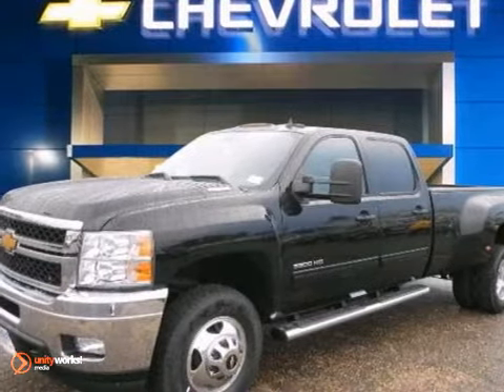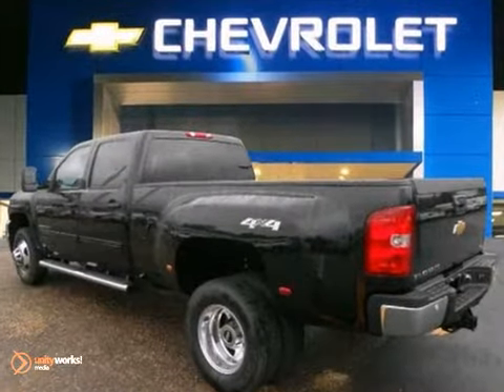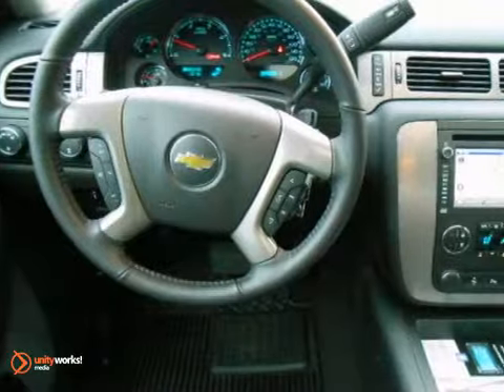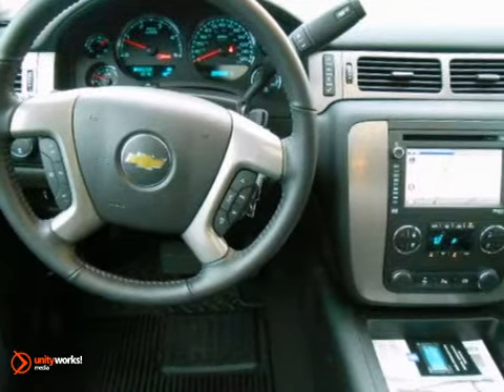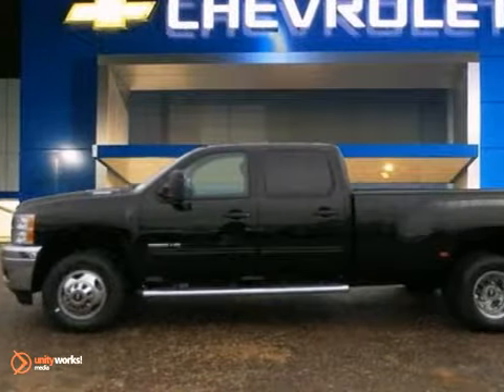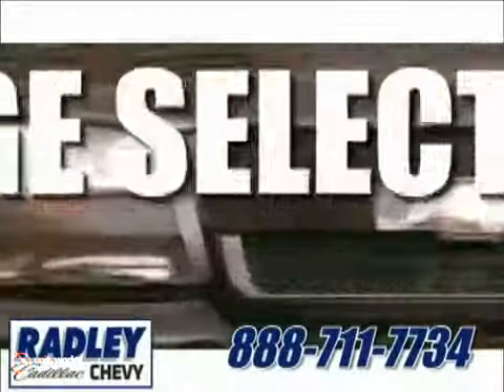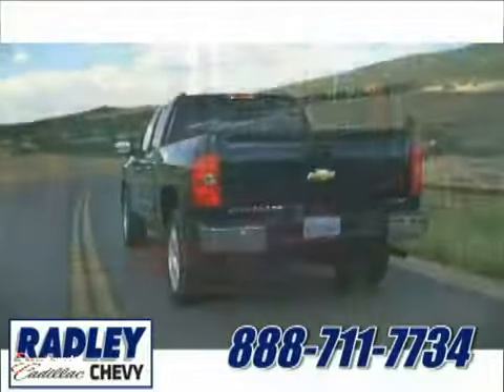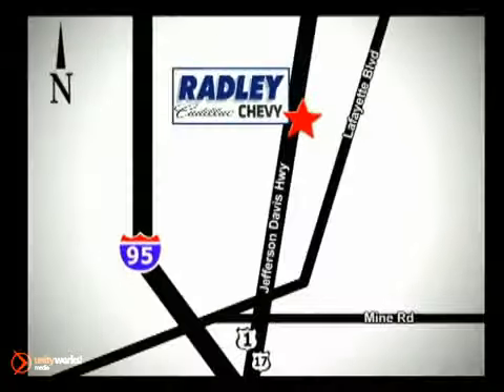2013 Chevrolet Silverado 3500HD Fredericksburg VA Price Quote, VA T53100 - SOLD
Year: 2013
Make: Chevrolet
Model: Silverado 3500HD
Trim: LTZ
Engine: V8 6.6L
Transmission: Allison
Color: Black
Stock #: T53100

Address:
3670 Jefferson David Hwy